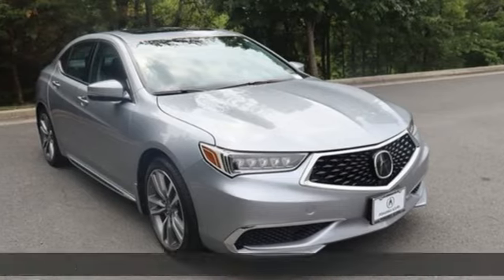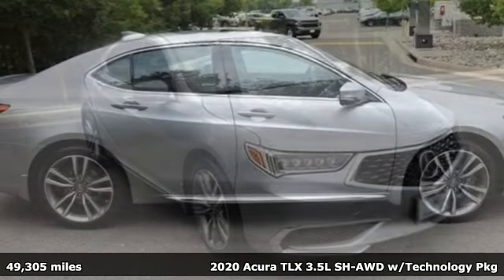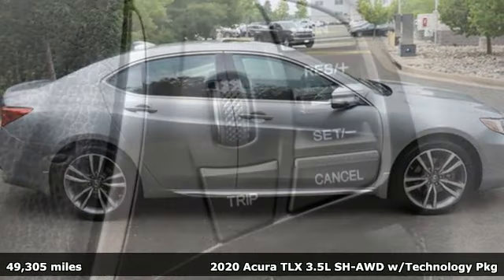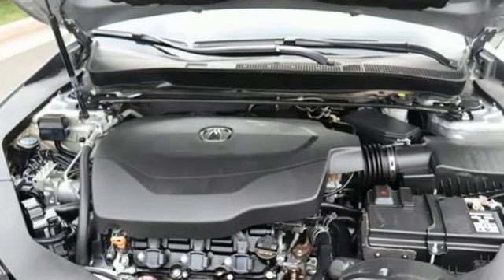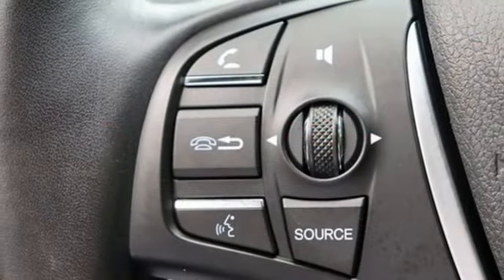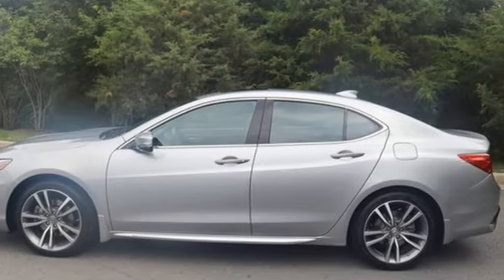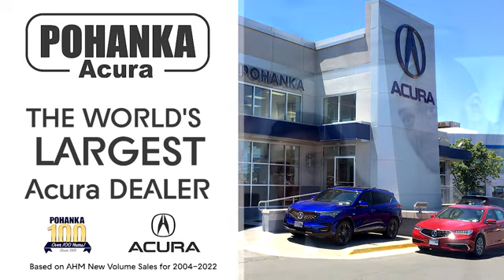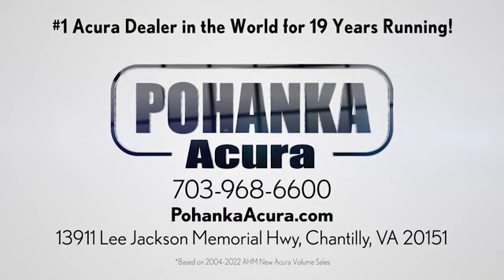Used 2020 Acura TLX Falls Church VA Acura Washington-DC, DC APA003905A - SOLD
Year: 2020
Make: Acura
Model: TLX
Trim: 3.5L Technology Pkg
Engine: 3.5L V6 SOHC i-VTEC 24V
Transmission: 9-Speed Automatic
Color: Silver
Interior: Ebony
Mileage: 49305
Stock #: APA003905A
VIN: 19UUB3F40LA001821
CARFAX One-Owner. Clean CARFAX. Lunar Silver Metallic 2020 Acura TLX 3.5L Technology Pkg SH-AWD AWD 9-Speed Automatic 3.5L V6 SOHC i-VTEC 24VbrbrRecent Arrival! 20/29 City/Highway MPGbrbrbrWe make every effort to provide accurate information but please verify options and price with management before purchasing. All vehicles are subject to prior sale. All financing is subject to approved credit. Dealer installed options are additional. Stock photo colors, options and trim levels may vary. Not responsible for typographical errors. Published prices subject to change without notice to correct errors and omissions or in the event of inventory fluctuations. Vehicle offers/prices & internet price quotes valid for 48 hours from initial posting date, subject to change by dealer/manufacturer without notice. Vehicles may be in transit to dealer. Vehicle photos may not match exact vehicle. Please call to confirm availability status. All prices exclude taxes, title, license, and dealer processing fee of $899.00. Government 5-Star Safety Ratings are part of the National Highway Traffic Safety Administrationa€TMs (NHTSAa€TMs) New Car Assessment Program. For additional information on the 5-Star Safety Ratings program, please Based on model year EPA mileage ratings. Use for comparison purposes only. Your mileage will vary depending on driving conditions, how you drive and maintain your vehicle, battery pack age/condition, and other factors. Worlda€TMs Largest Acura Dealer based on 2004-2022 AHM New Acura Volume Sales."

Address:
13911 Lee Jackson Highway